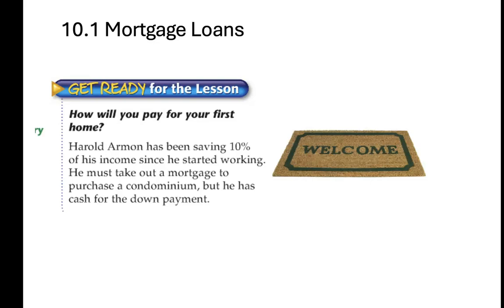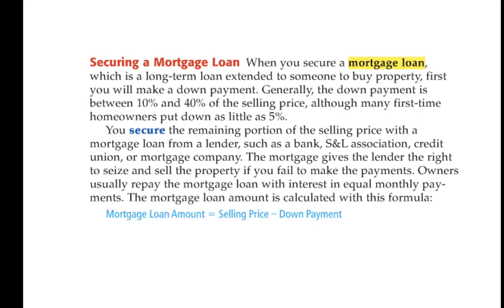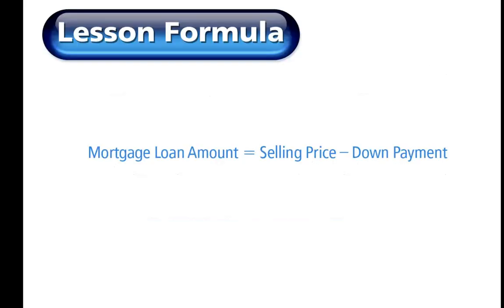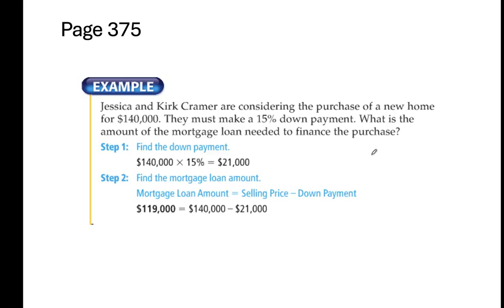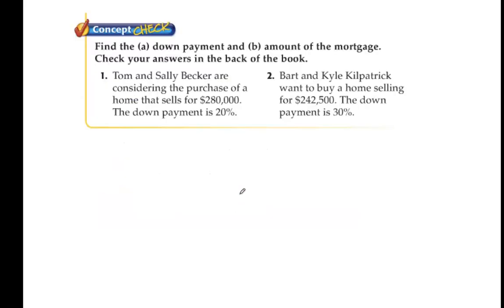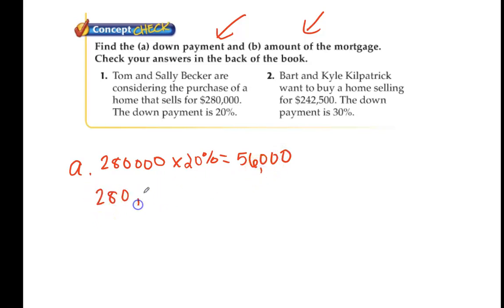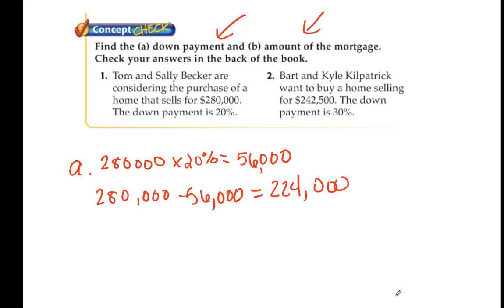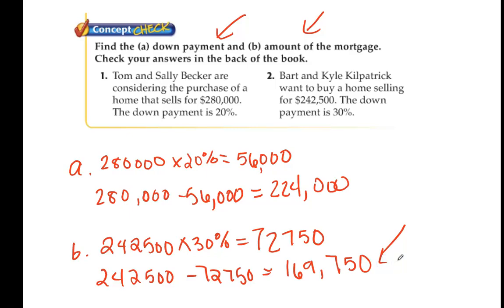Lesson 101. Mortgage Loans